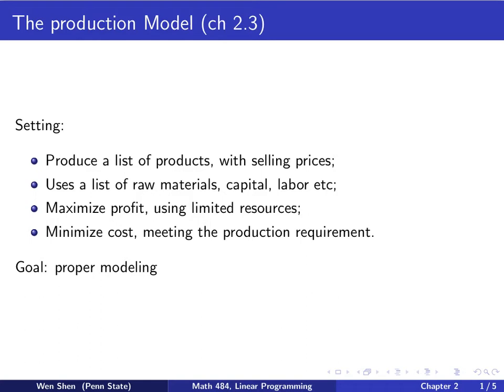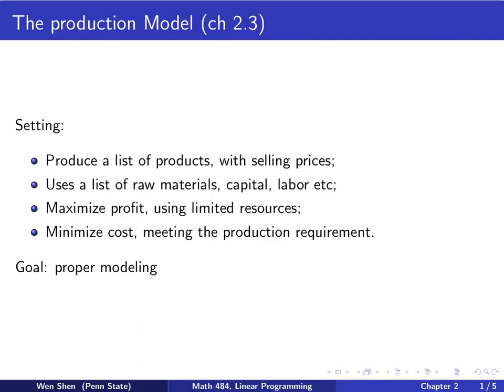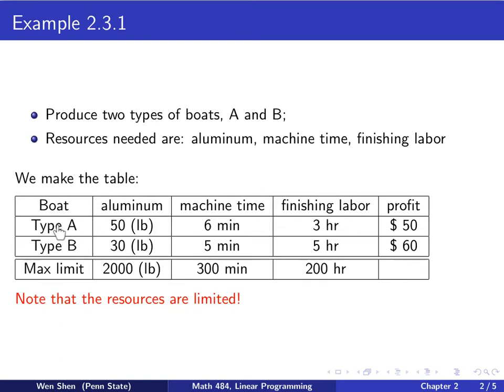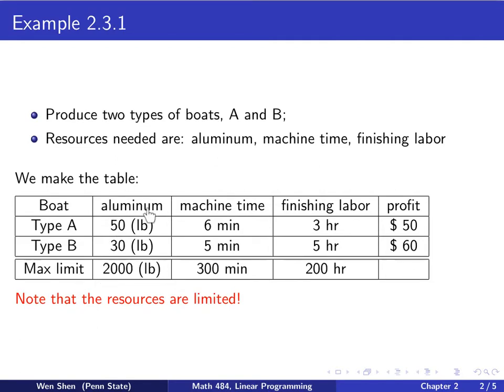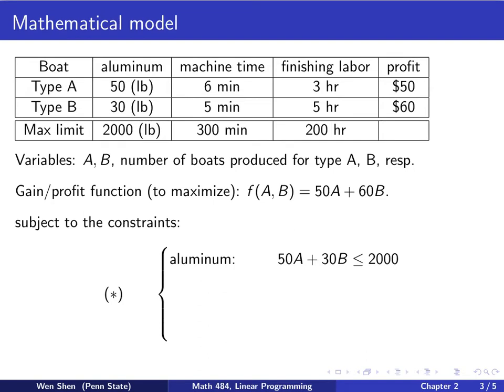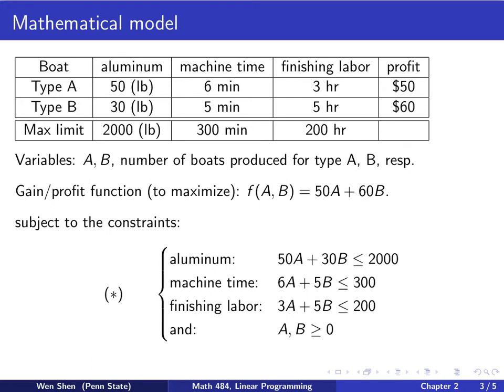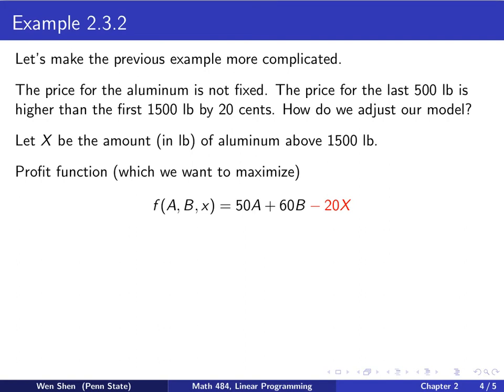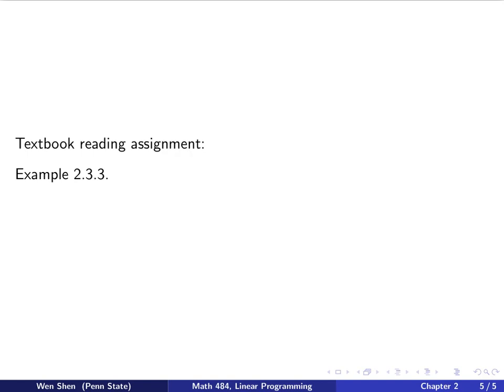V2-07: Linear Programming, Production model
Math 484: Linear Programming, Production model.